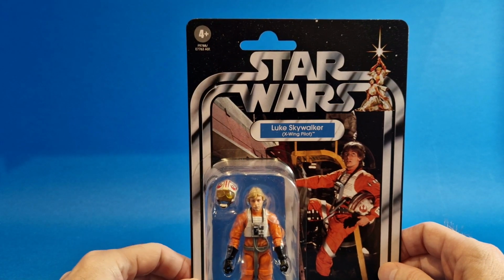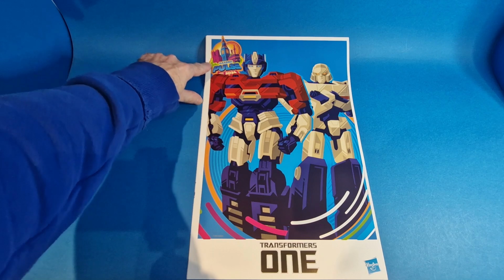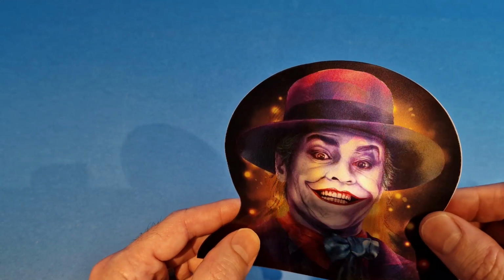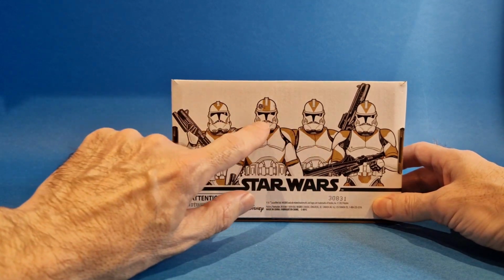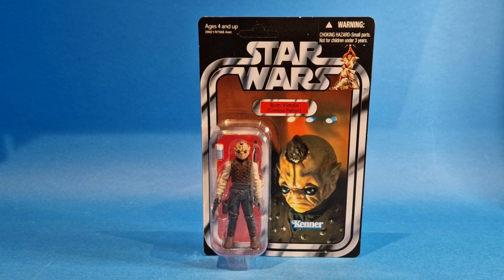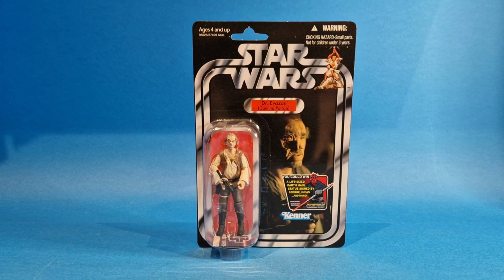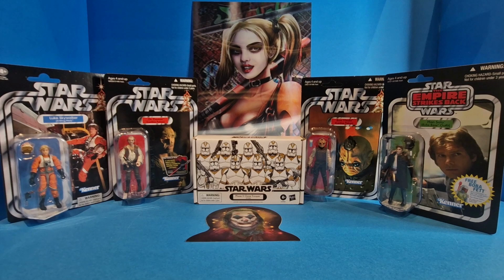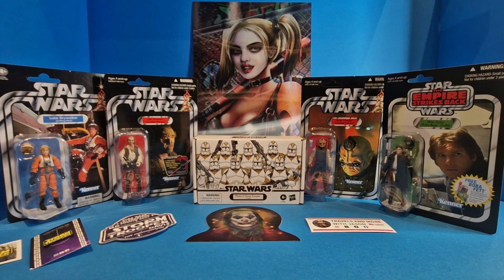MCM London & Southend on Sea Toy Fair Footage & Pickups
Hello toy collector fans. Join Georgie and myself as we have a weekend at MCM London and support Adam Berry, Dave Thomas, and Dave Nelson from Southend-on-Sea Toy Collective for their first ever toy fair at Hadleigh Old Fire Station.